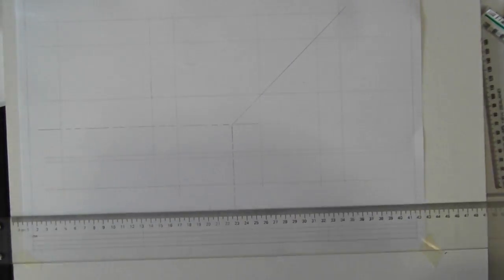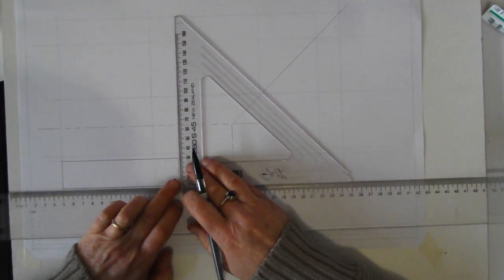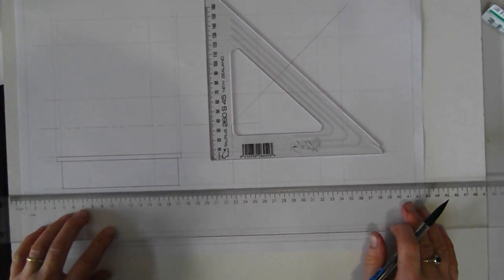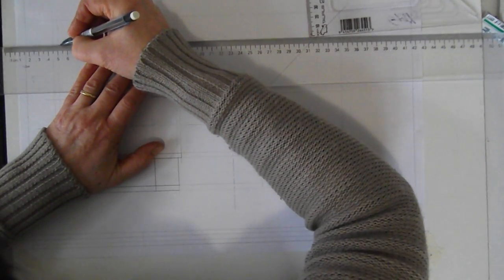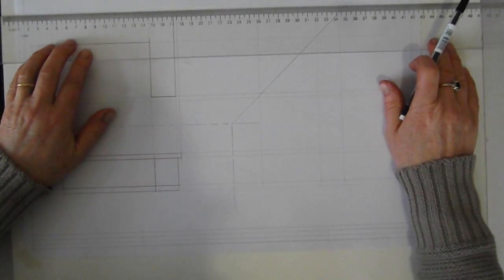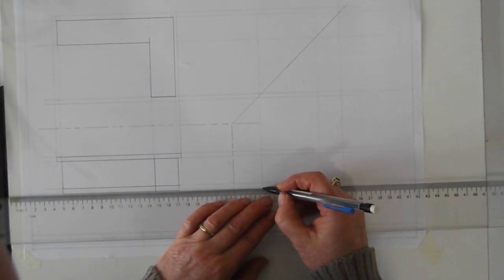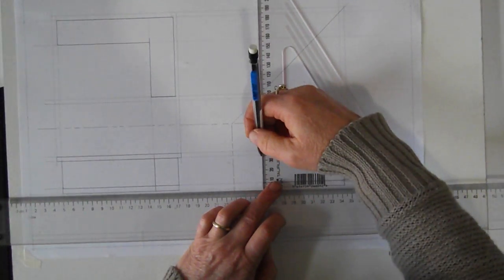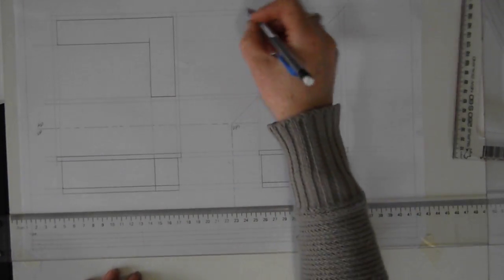Container Orthographic 2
Part two of Greymouth High School Level 1 Graphics project 2016- Container Glamping